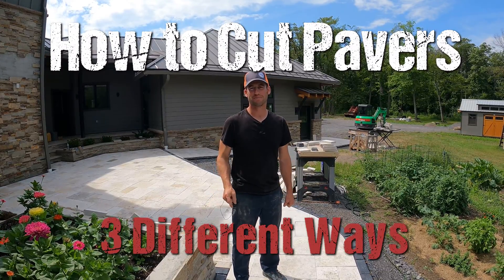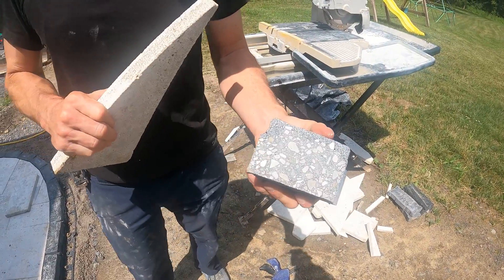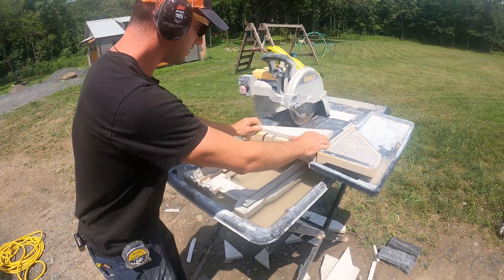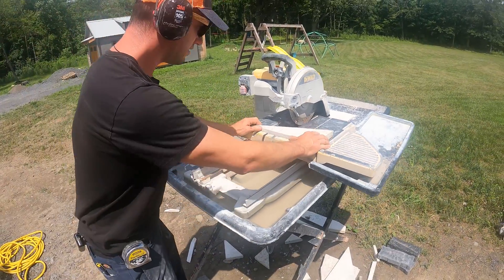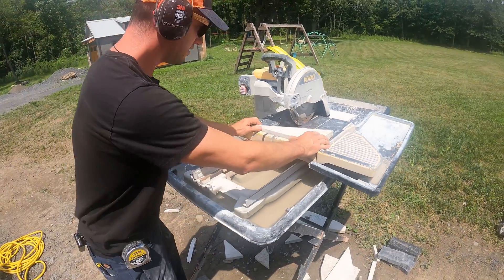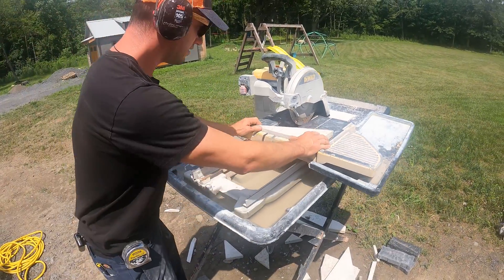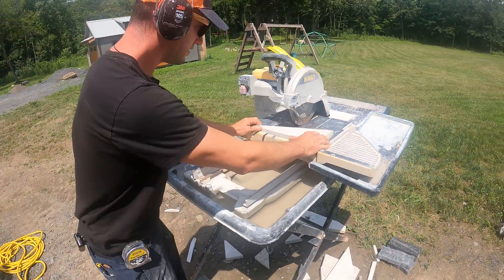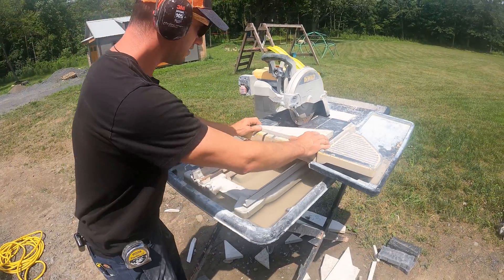How to Cut Paver Stone DIY | What are the Best Power Tools to Use and How to Use Them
In this video, I'll show you what tools to use to cut paver stone. There are 3 options that most people use... a wet saw, a demo saw, and an angle grinder.

In this video I'll show you how to use each of these tools and which one you should use where.

I'll be cutting Unilock's Copthorne paver and the Marmiro Stone's Grano Silver

With a little instruction, anyone can cut pavers... even you!